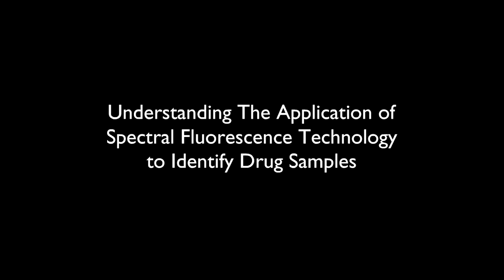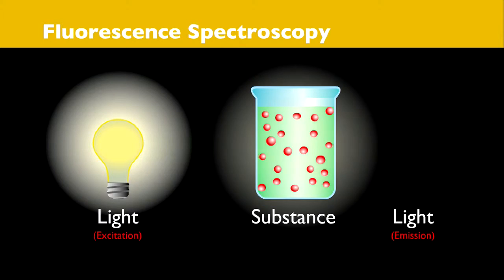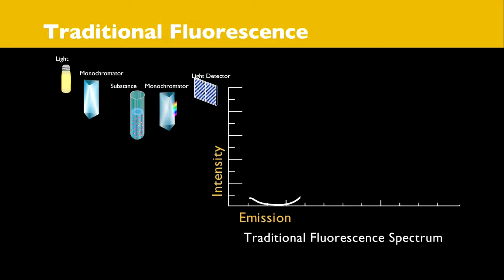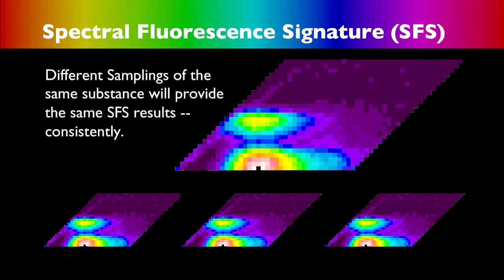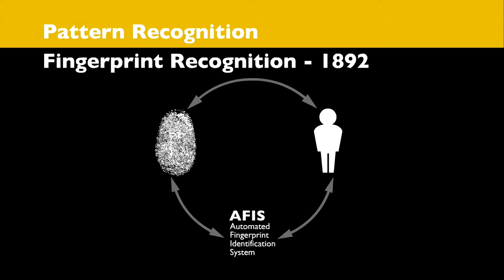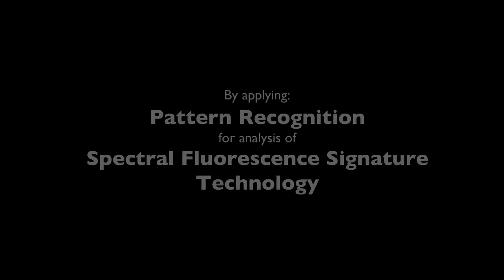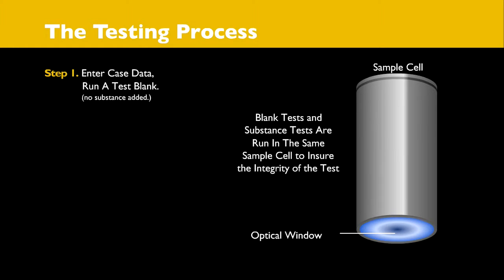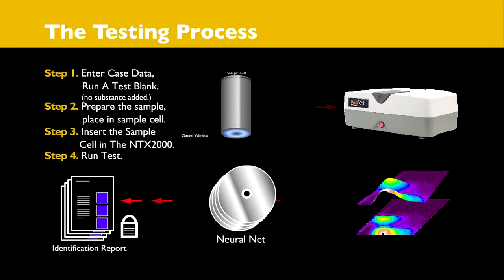NarTest DrugTester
Presentation of the scientific application of spectroscopy to test, catalog and develop a neural net of specific drug signatures. The Nartest NTX 2000 uses this technology to improve speed, efficiency and the cost of drug testing in Law Enforcement labs.